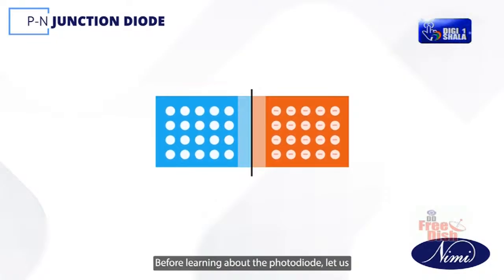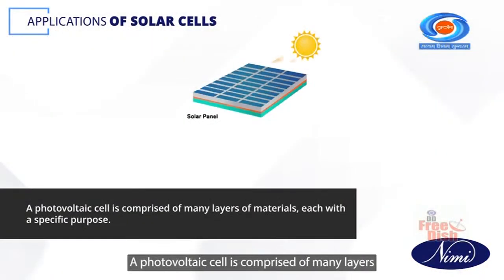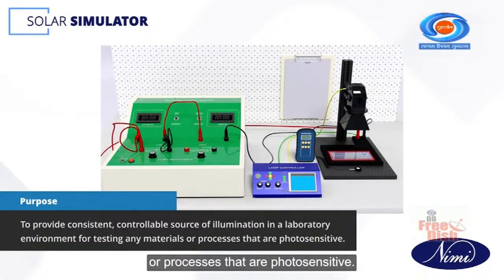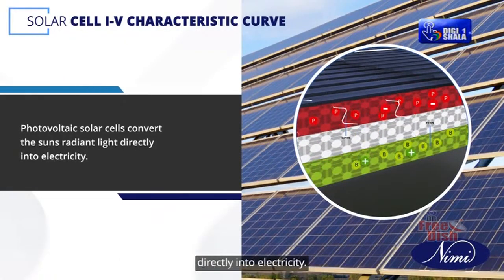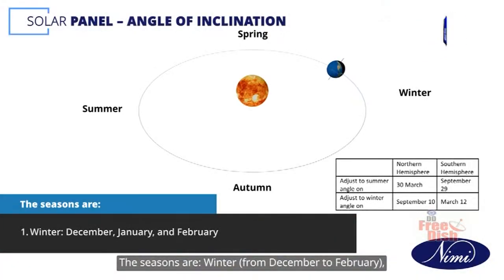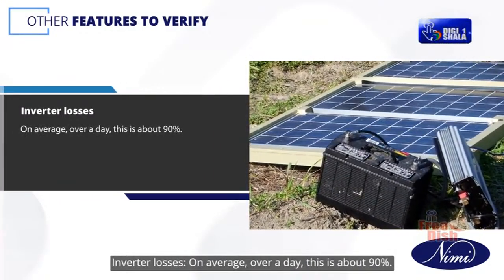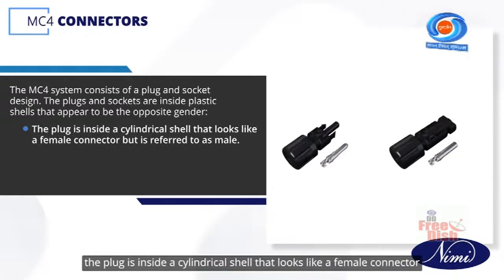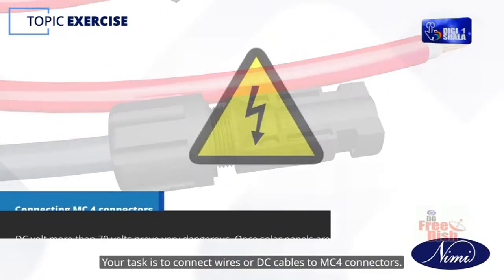Nimi - Digital Multimedia Learning DAY - 1357